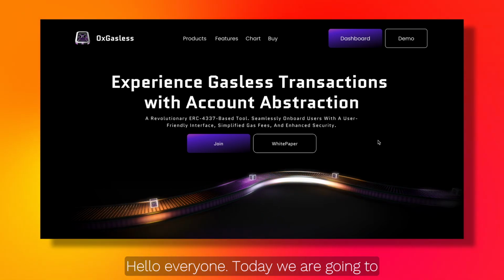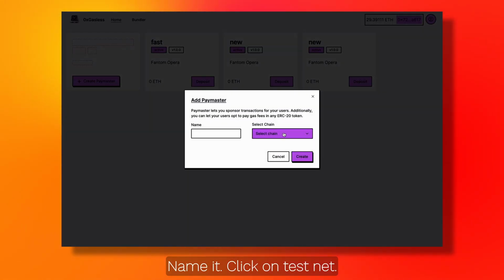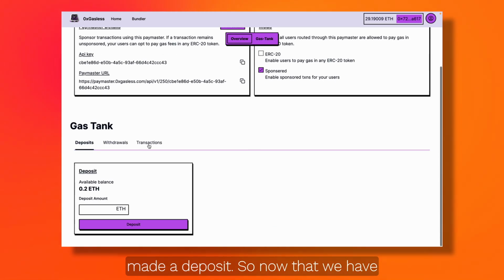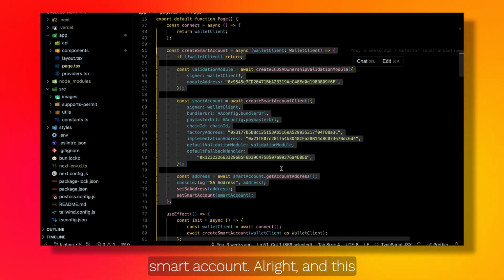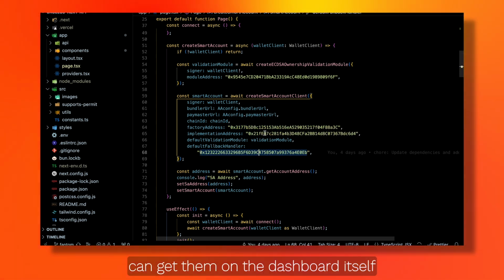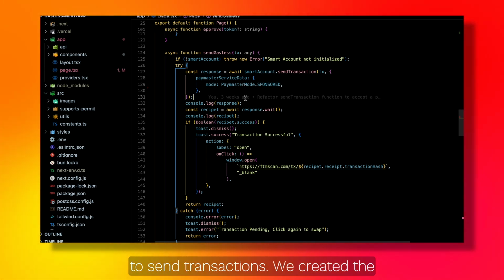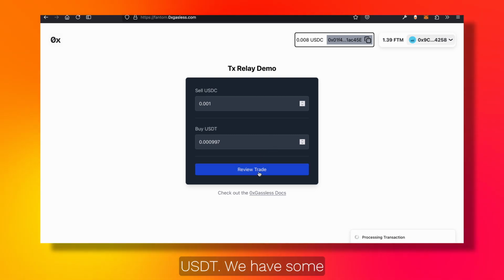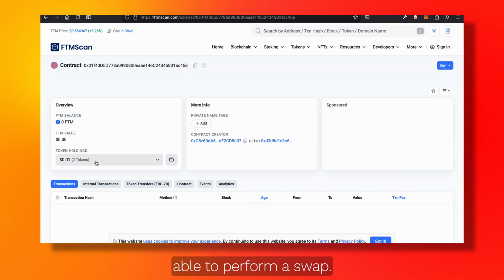Seamless Onboarding on Fantom with 0xGasless: Deploy Gasless Swaps in Minutes!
Welcome to our tutorial on deploying gasless swaps on Fantom using 0xGasless Account Abstraction Infrastructure! In this video, we'll show you how to abstract away gas issues and onboard new users with just a few lines of code. Say goodbye to gas headaches and hello to a seamless blockchain experience! Follow along as we demonstrate the power of 0xGasless in making Web3 more accessible to all.